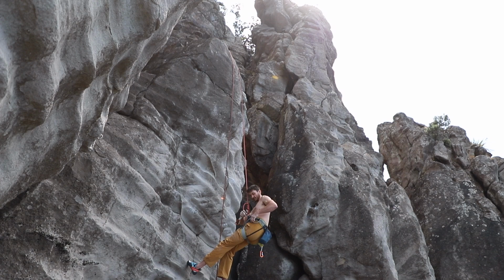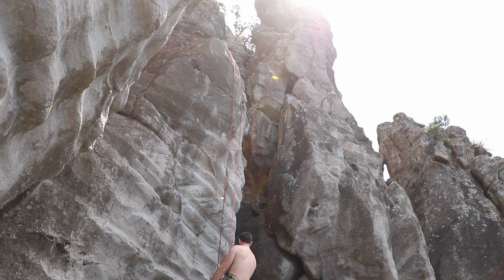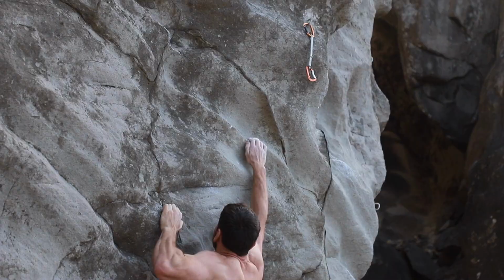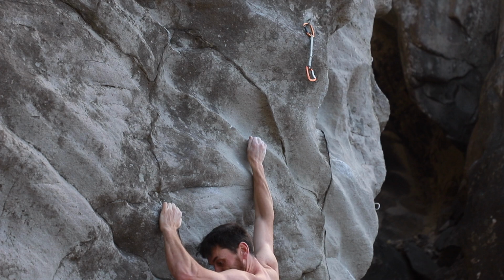Climbing Ti Point | Giardia or Nothing* 25/7b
Another short bouldery route, this time put up by Daniel Scott, nice work mate and thanks for taking the effort to bolt this one!!!

Dynamic move on slopey crimps leads to fun heel hooks, pockets and slopers. a big variety for something so short haha

Giardia or Nothing | 25/7b